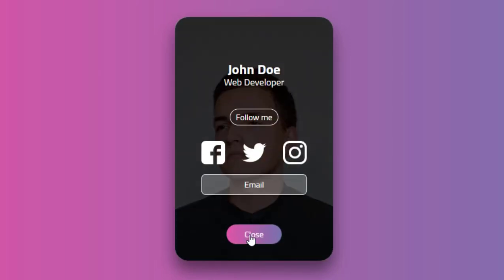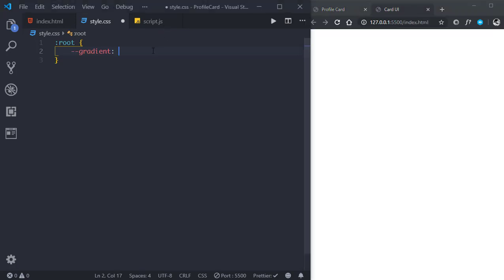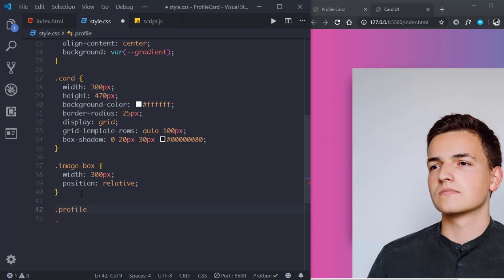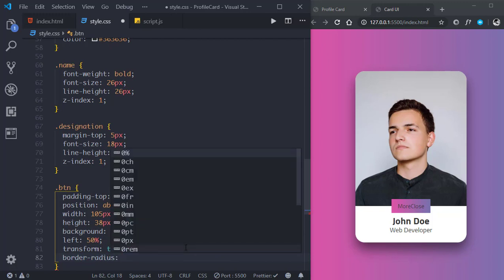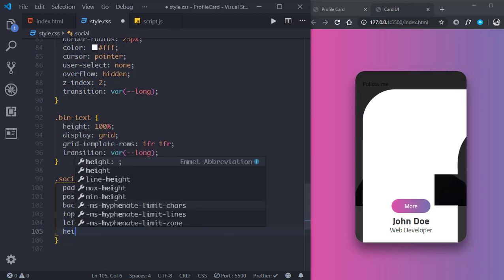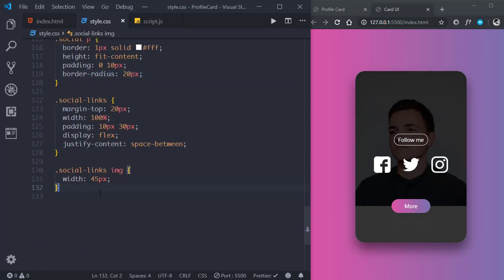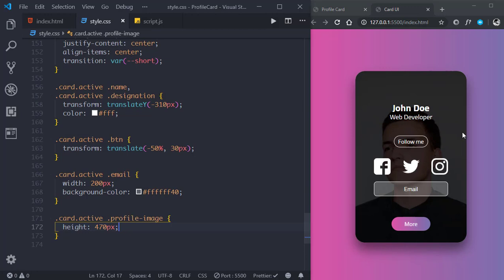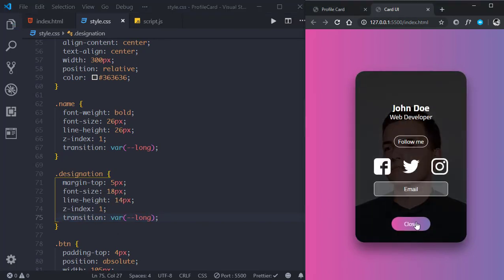#1 Create a Simple Card UI with HTML, CSS and a little JavaScript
Create a Simple Card UI with HTML, CSS and a little JavaScript.

In this video you will also get to know about CSS Variables, transitions, JS DOM manipulation and much more.

Device: Xiaomi Redmi K20